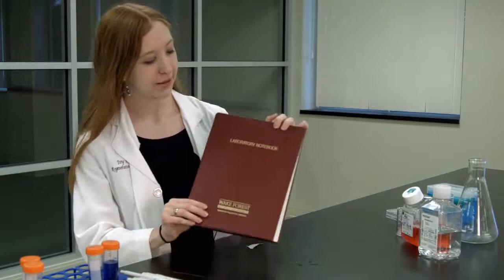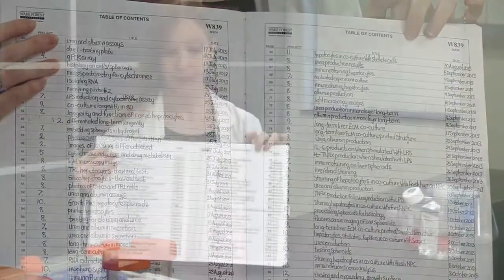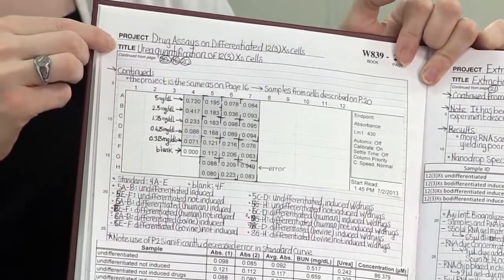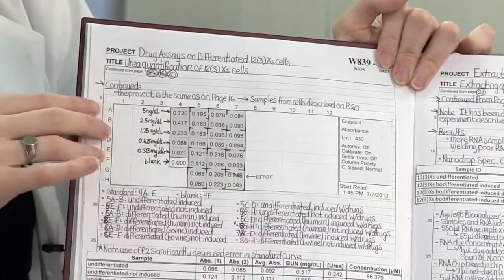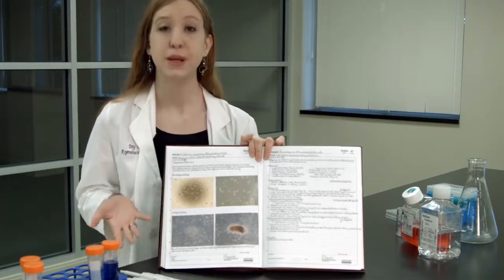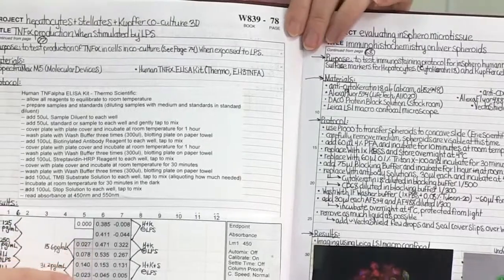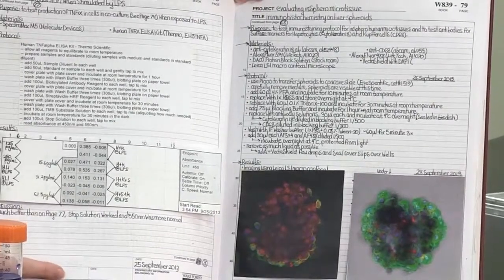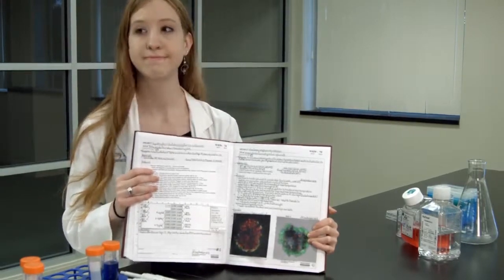Keeping a Laboratory Notebook